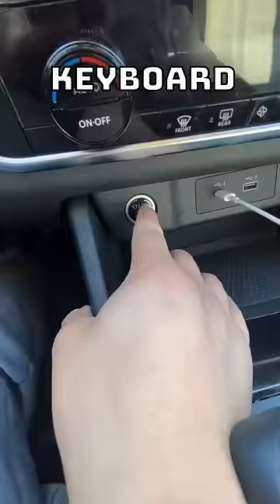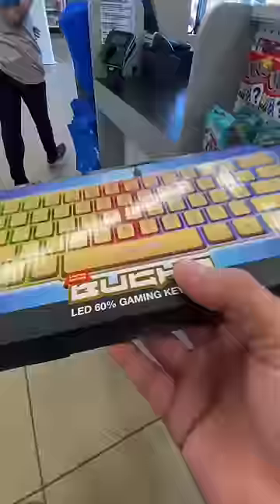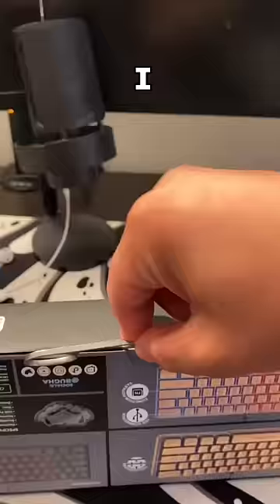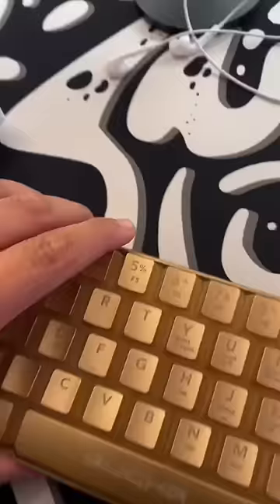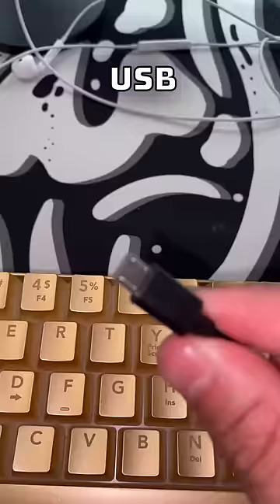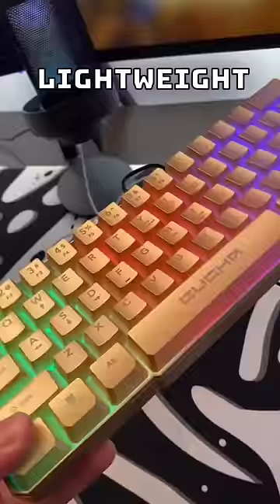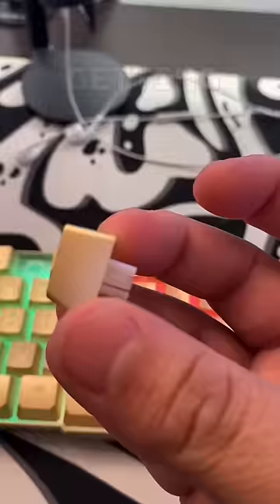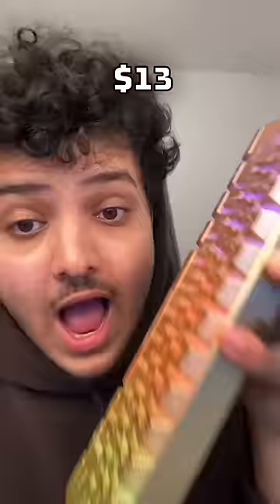Bugha keyboard 60%